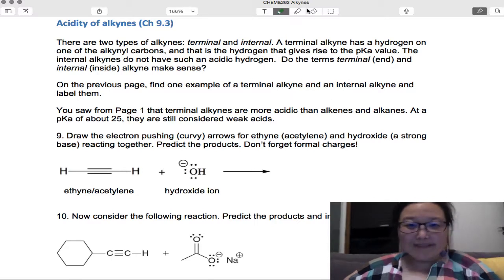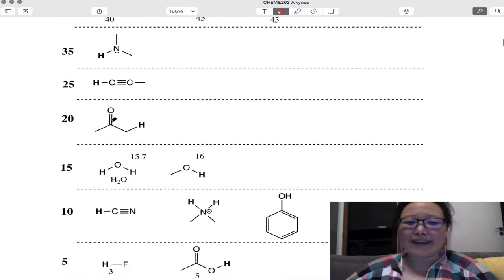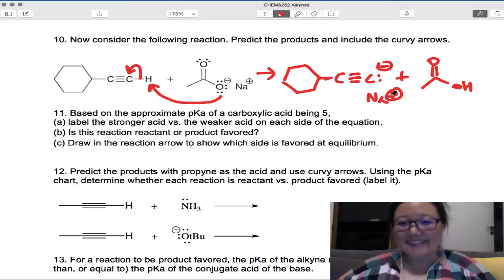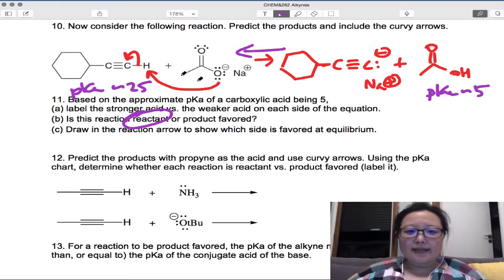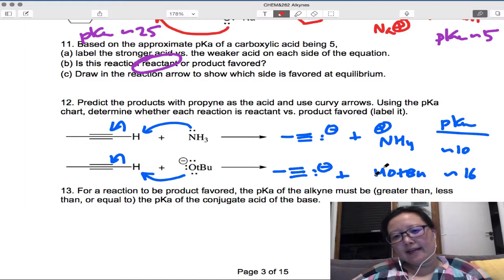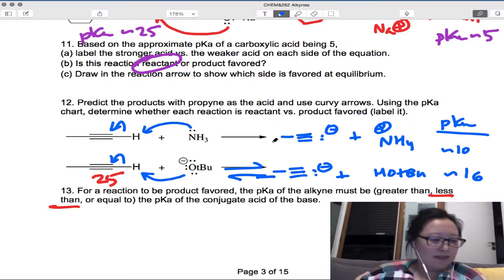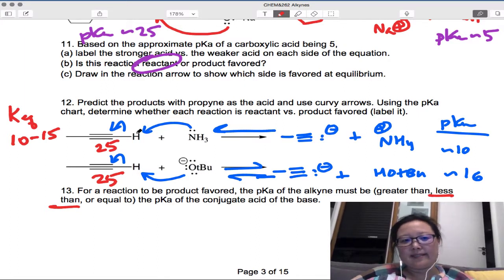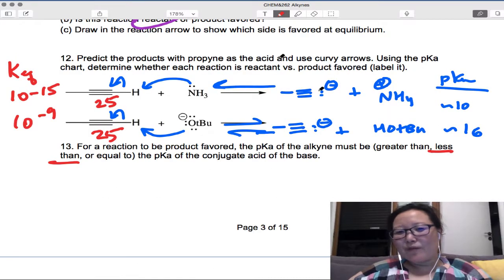Alkynes 9.3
Acidity of alkynes; terminal vs. internal alkynes; reactant vs. product favored acid base reactions (comparing pKa values)